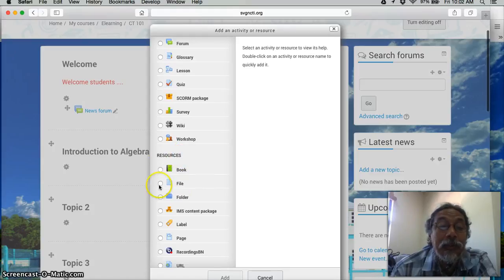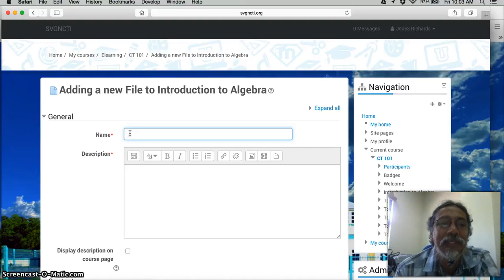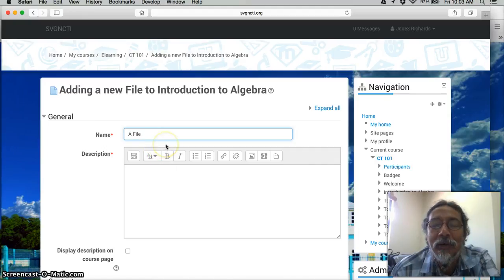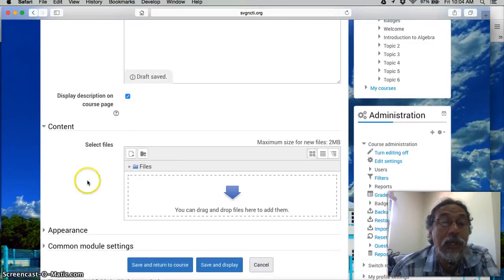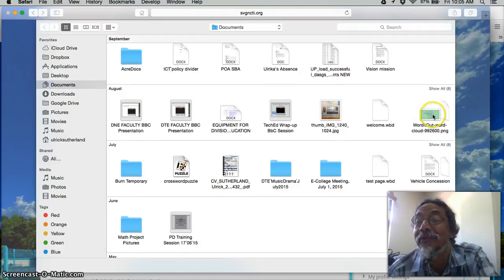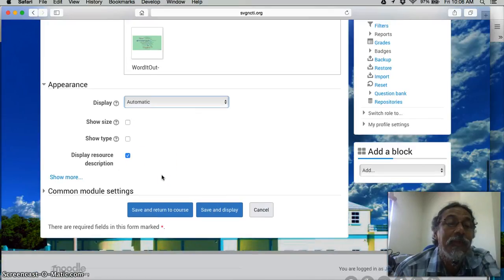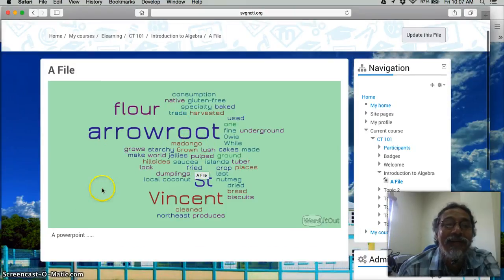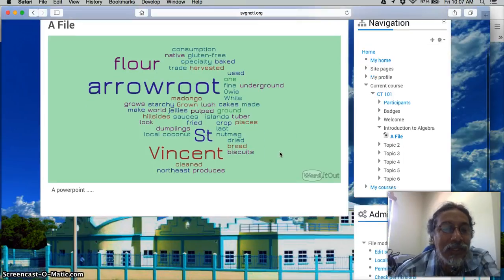Adding a File